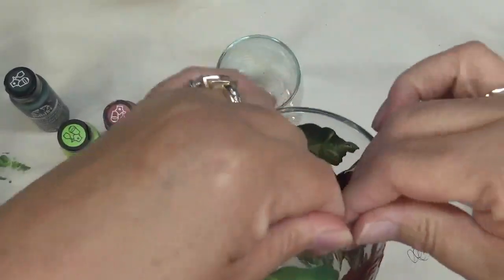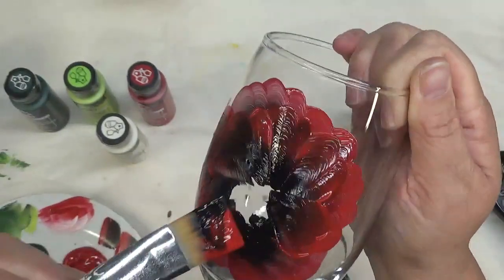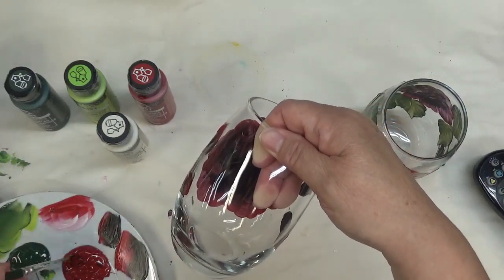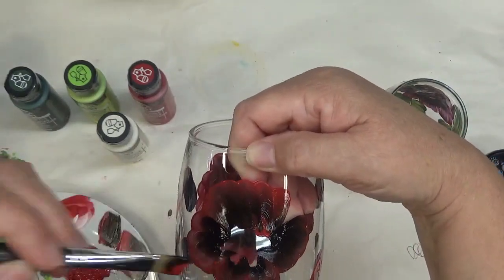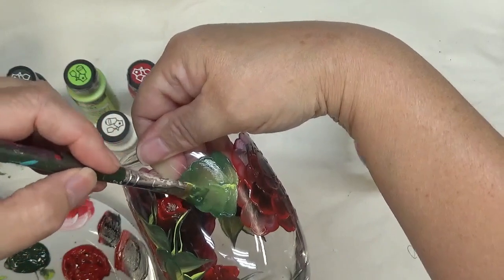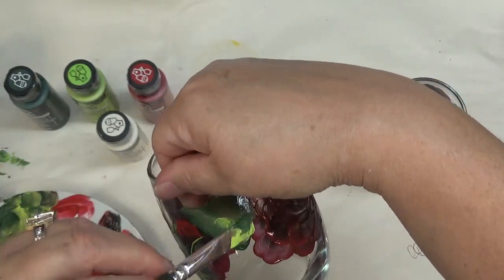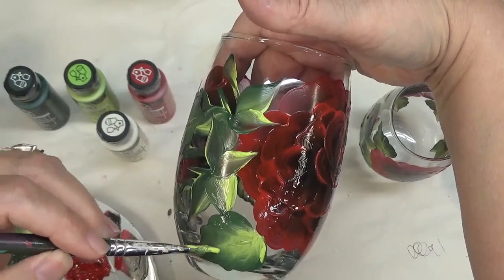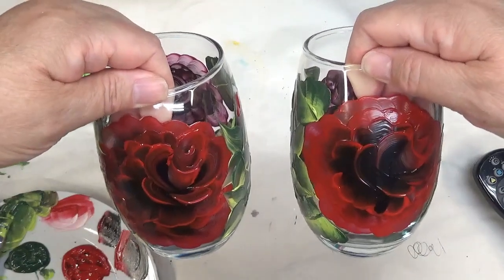RED ROSES PAINTED ON STEMLESS WINE GLASSES | Step by Step | Tutorial | Aressa1 | 2019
Red roses painted on stemless wine  glasses make lovely glasses to drink your favorite white wine from.  This video will show you how to paint this design step by step.  My painting tutorial is meant to be simple for beginners to paint.

All you need is a  3/4, & 12 Flat Brush and your desired paint colors.

Wicker White
Thicket
Licorice
Happy Green
Engine Red
Yellow Ochre
Real Brown

Amazon

3/4 Flat Brush
12 Flat Brush

Wondershare Filmora9